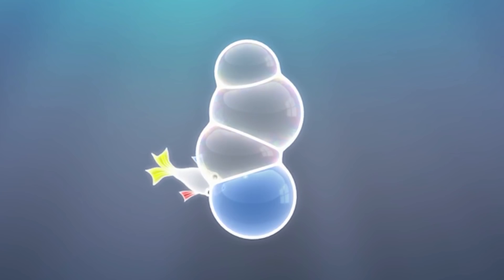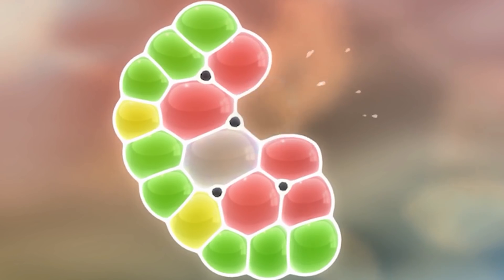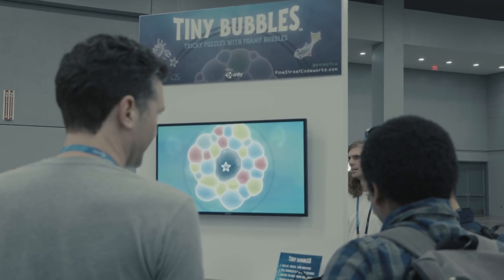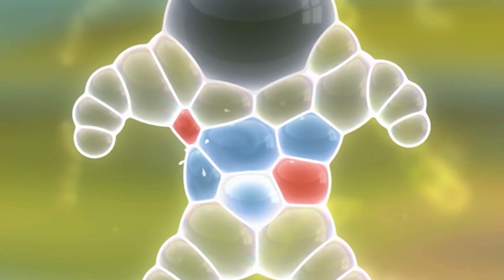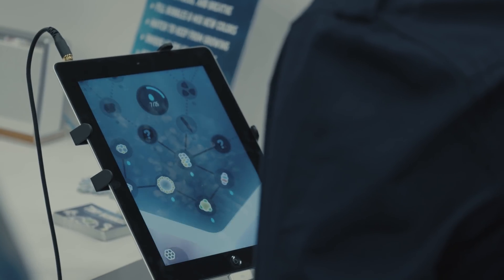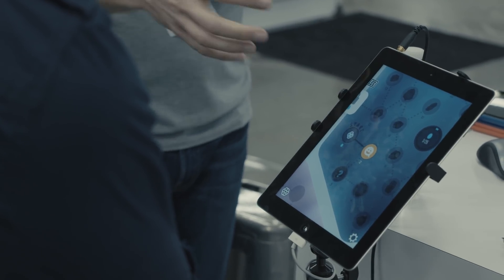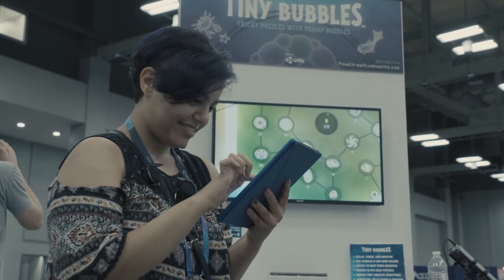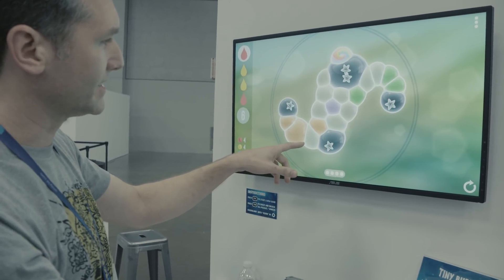Tiny Bubbles: a Unity for 2D games case study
Stu Denman, co-founder and developer at Pine Street Codeworks, explains how he used Unity to realize his vision.